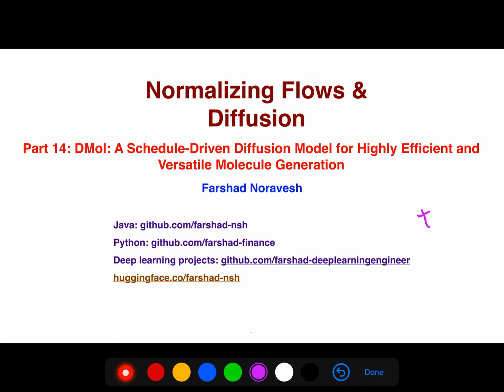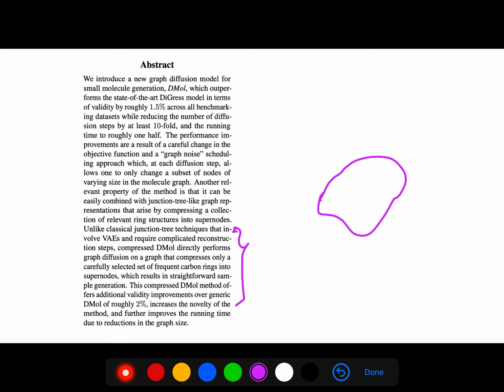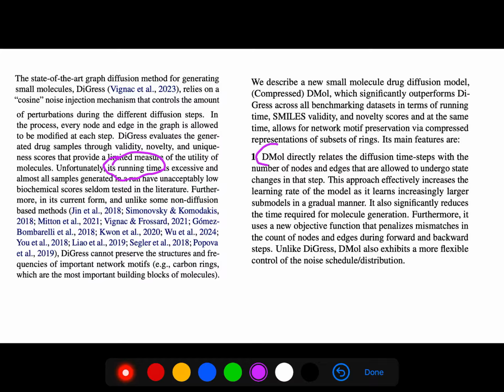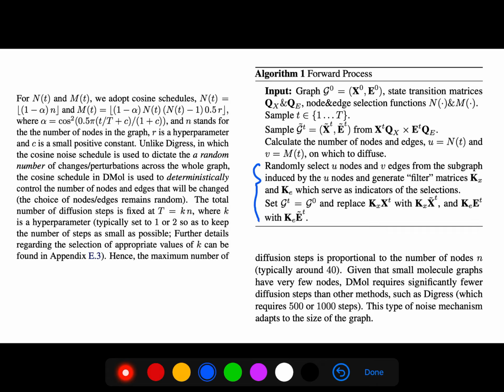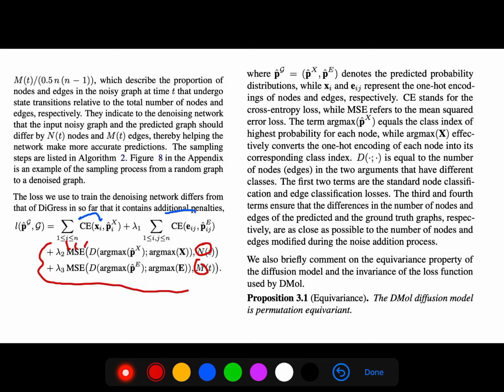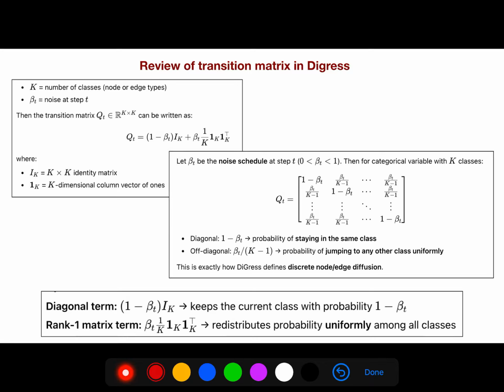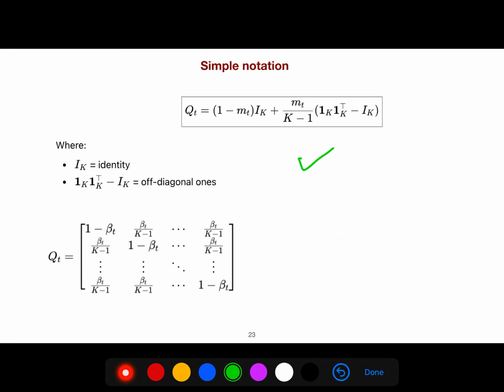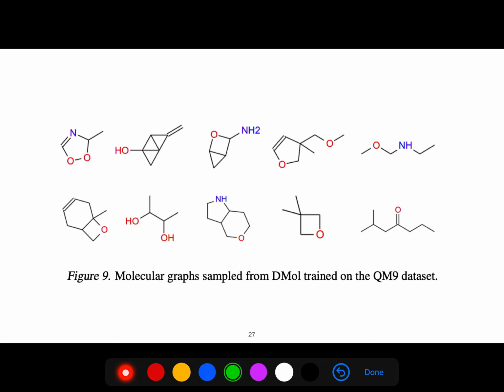Part14: DMol: a schedule driven diffusion model for highly efficient and versatile molecul...